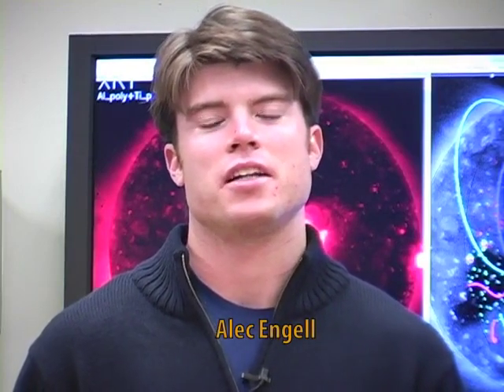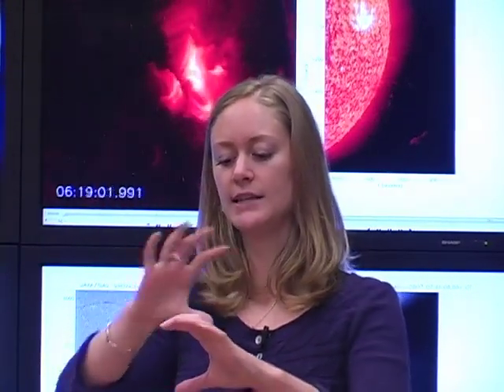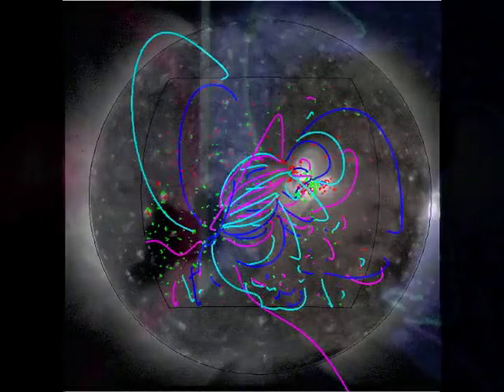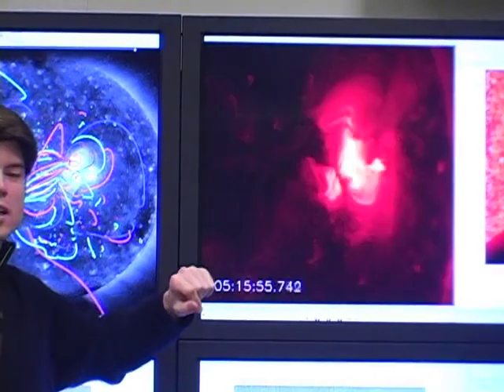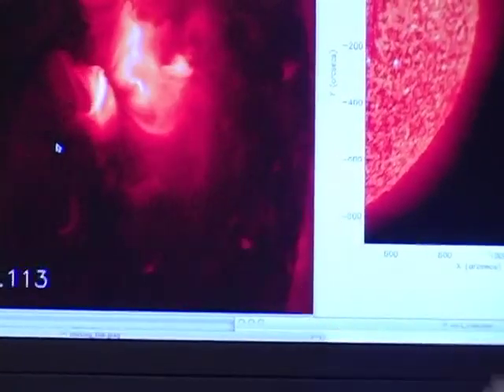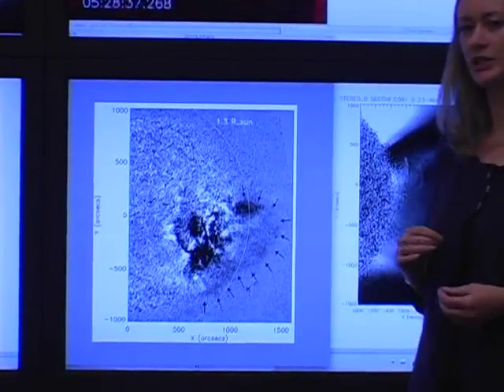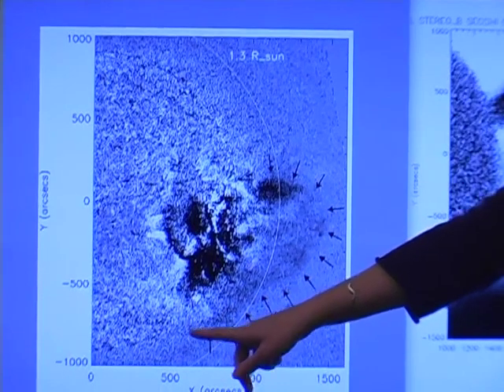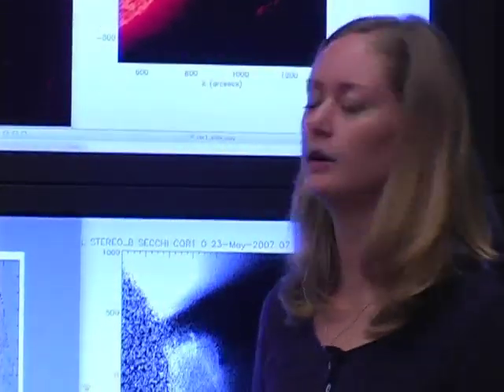XRT DVD: The Science of XRT [Hinode/XRT]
From the XRT DVD. An overview of the science goals of the XRT Mission.

Questions and comments welcome at xrtpow "at" gmail "dot" com

Hinode is a Japanese mission developed and launched by ISAS/JAXA, with NAOJ as domestic partner and NASA and STFC (UK) as international partners. It is operated by these agencies in co-operation with ESA and the NSC (Norway). The XRT instrument team is comprised of SAO, NASA, JAXA, and NAOJ.